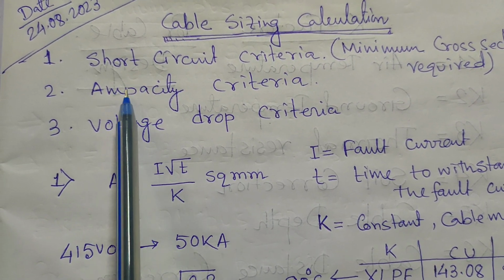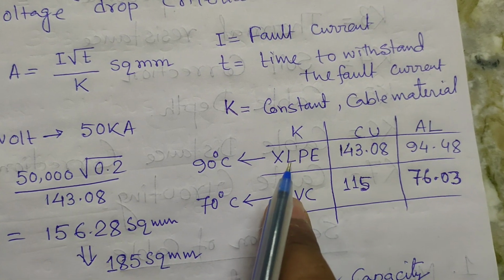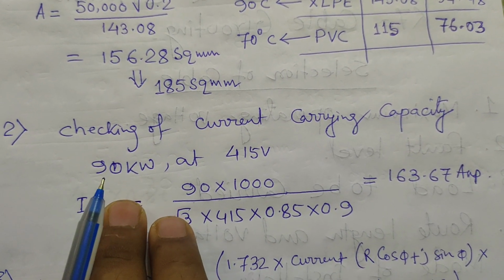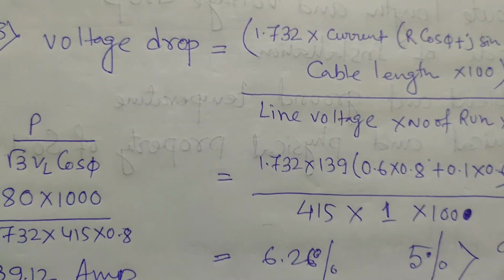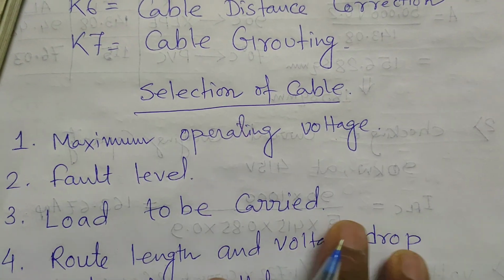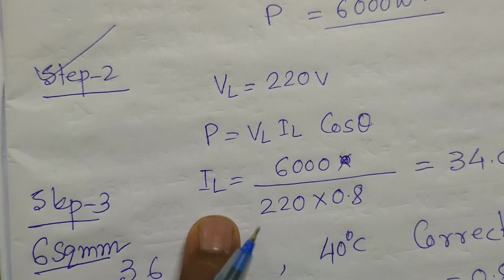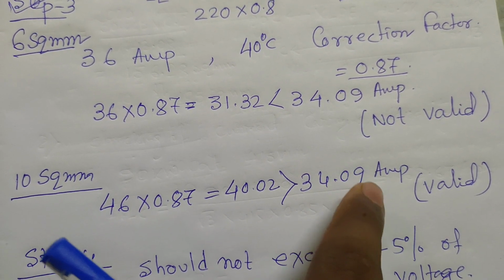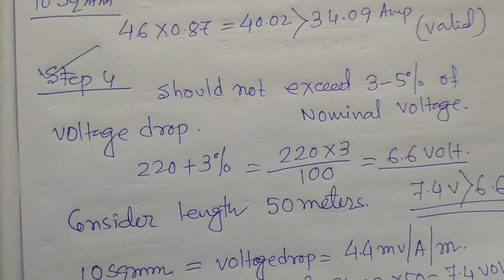CABLE SIZE CALCULATION DETAILS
CABLE